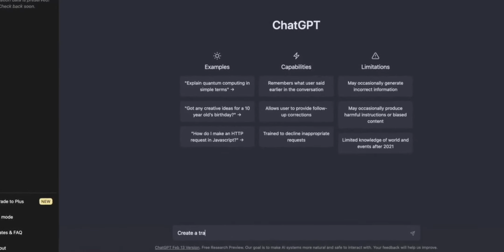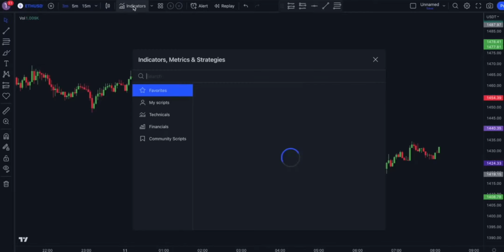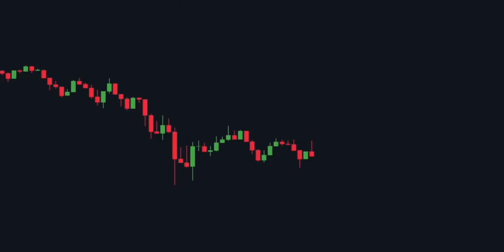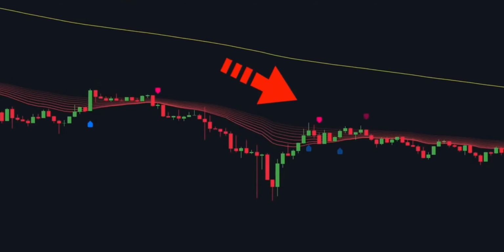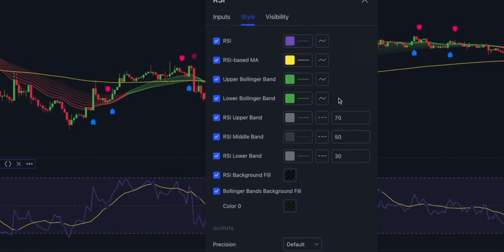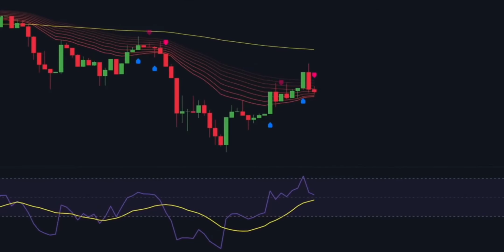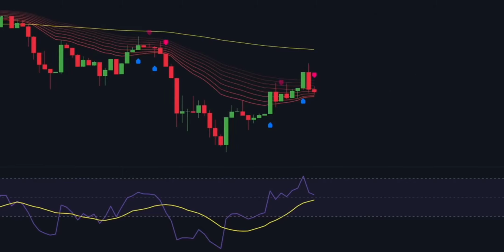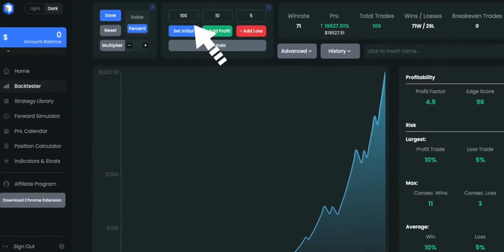The ChatGPT Trading Strategy: How I Made 19527% Profit ( FULL TUTORIAL )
I found the 100 setups in 4 months. This ChatGPT trading strategy works well for scalping cryptocurrencies ( Bitcoin, Ethereum, Dogecoin ), forex and stocks. The best timeframes are 1,3,5,15 minutes. This is an AI trading indicator.

Transcript